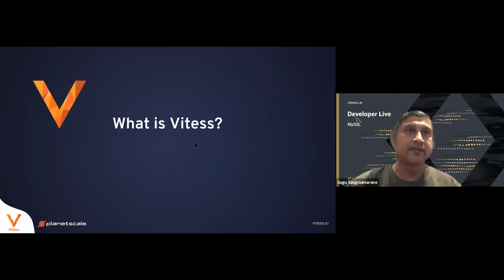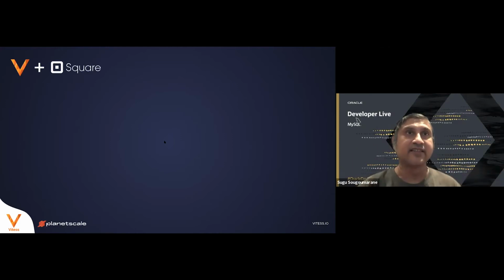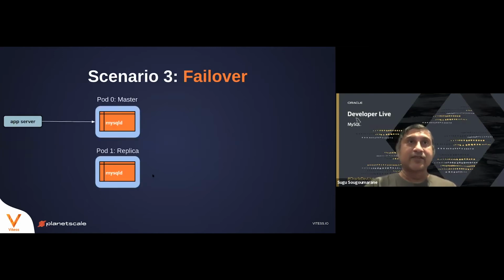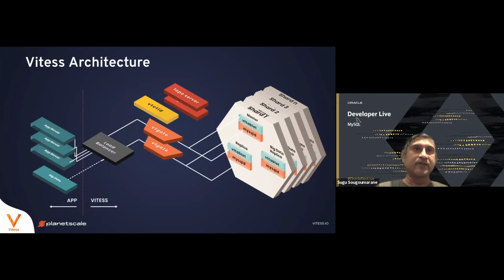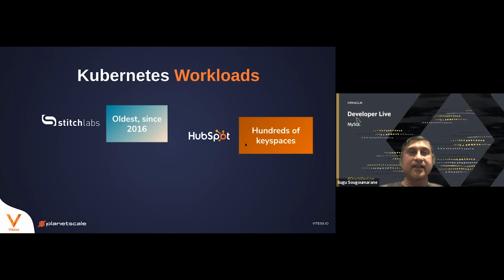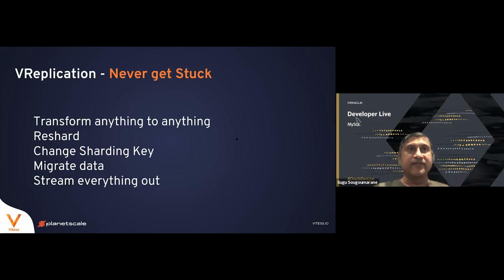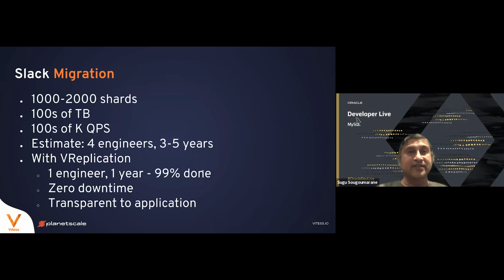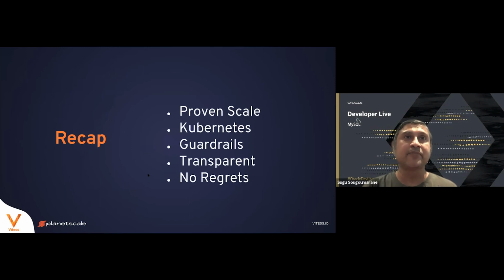Sharding MySQL with Vitess and Kubernetes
Vitess is a cloud native clustering and sharding MySQL. With Kubernetes gaining traction as the platform of the future for distributed systems. Learn how Vitess combines its ability to run in Kubernetes while being able to scale massively.